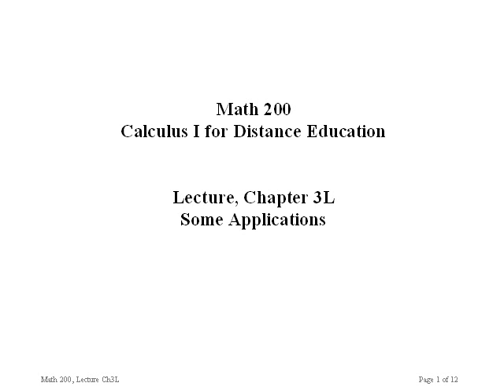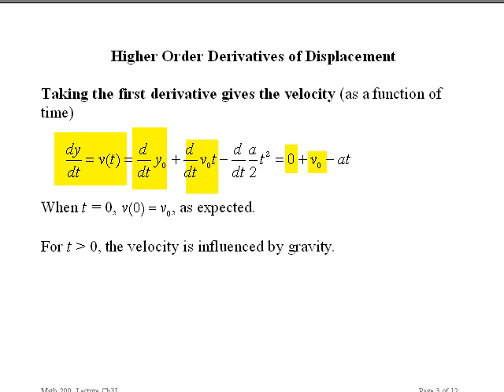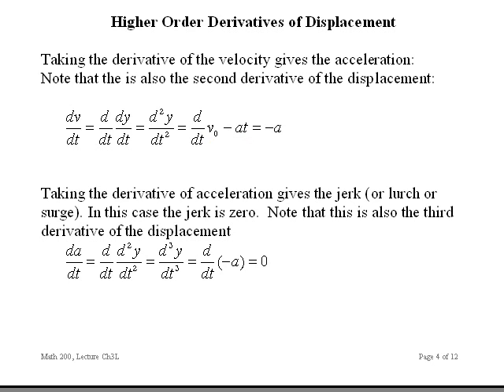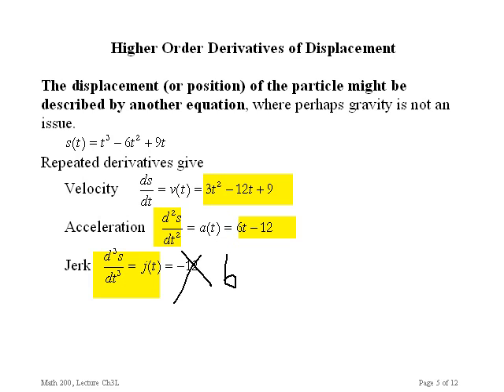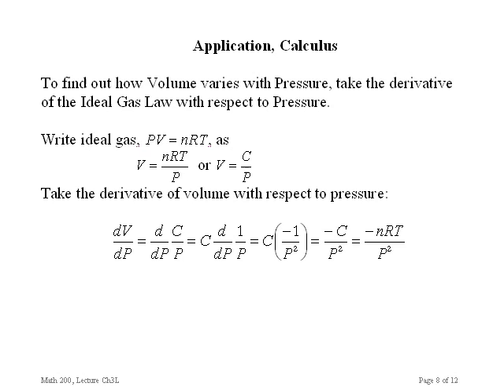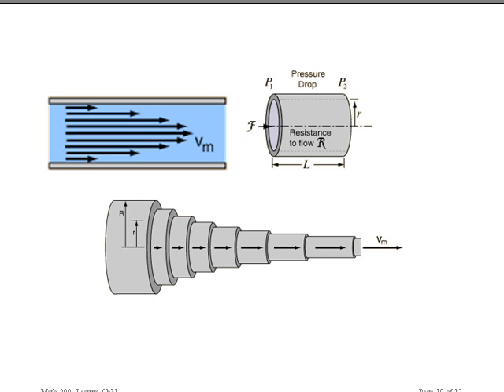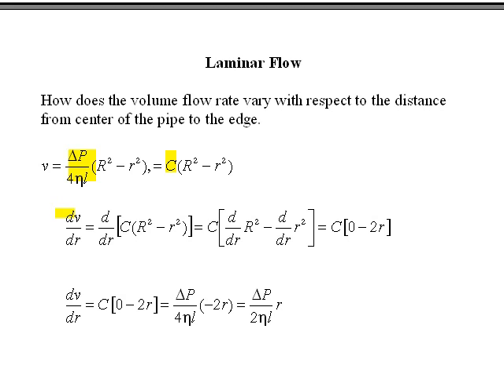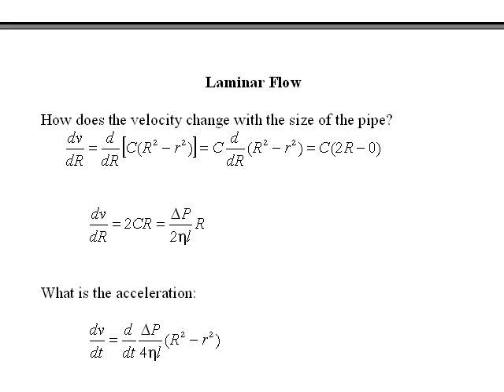Calculus I Ch 3l Applications